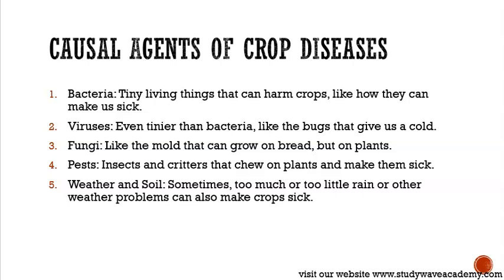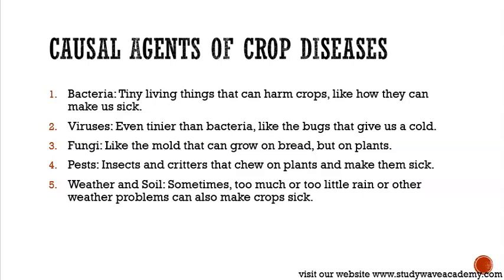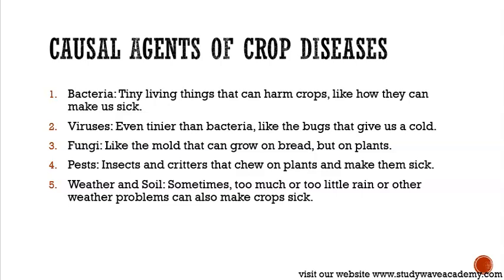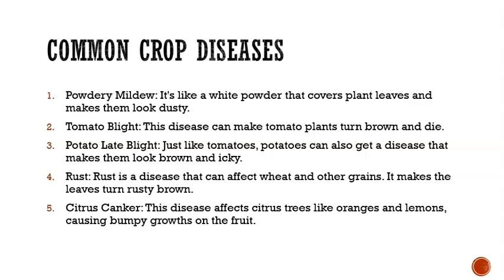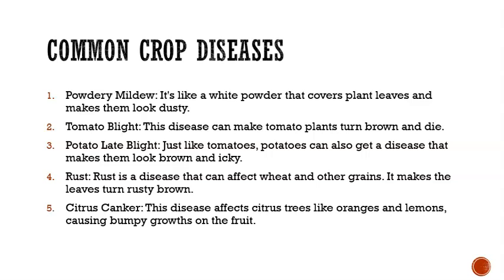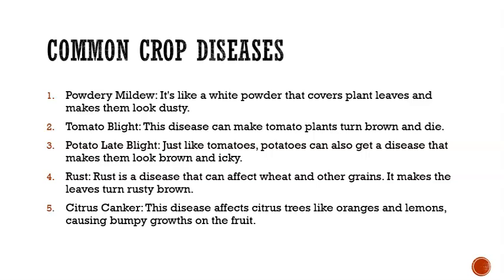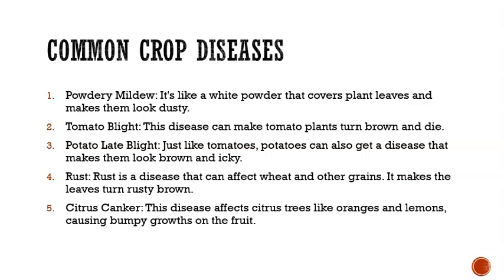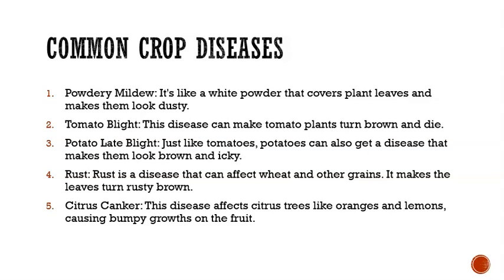Understanding Crop Diseases: Identifying, Preventing, and Treating Common Issues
In this informative video, we explore the world of crop diseases, focusing on identifying, preventing, and treating common issues that can affect your crops. From fungal infections to viral diseases, we provide valuable insights into the signs and symptoms to look out for, as well as effective strategies to protect your plants.

Join us as we discuss the importance of crop rotation, proper irrigation techniques, and integrated pest management to minimize the risk of diseases. We also share expert advice on organic and chemical treatments, highlighting their pros and cons. Whether you're a seasoned farmer or a gardening enthusiast, this video is a must-watch to ensure the health and productivity of your crops.